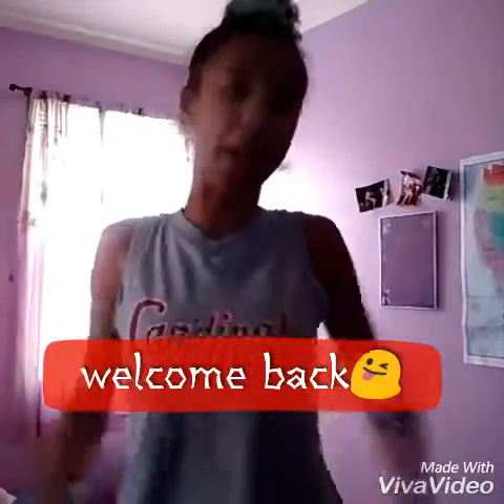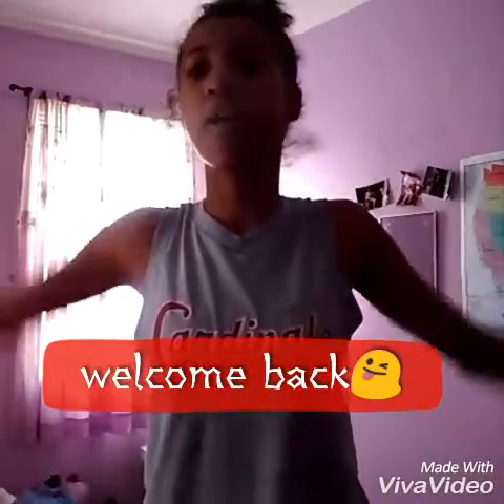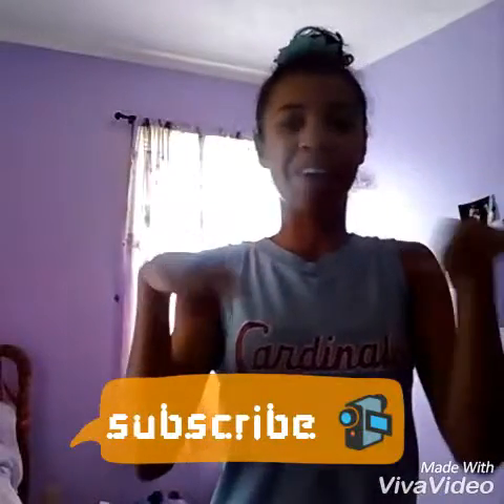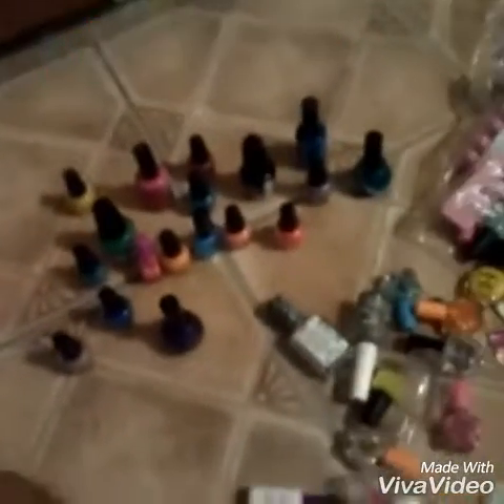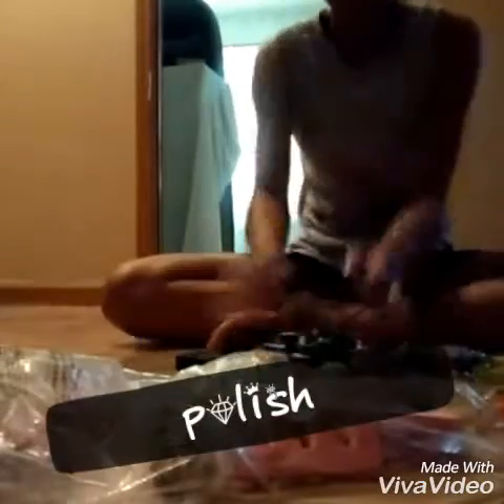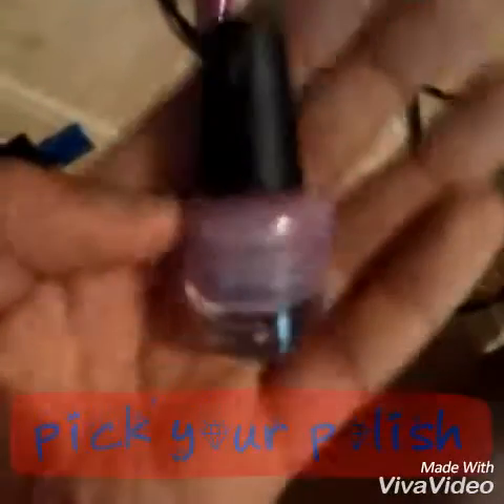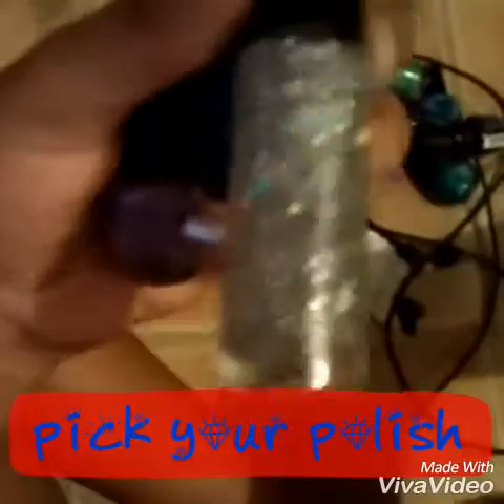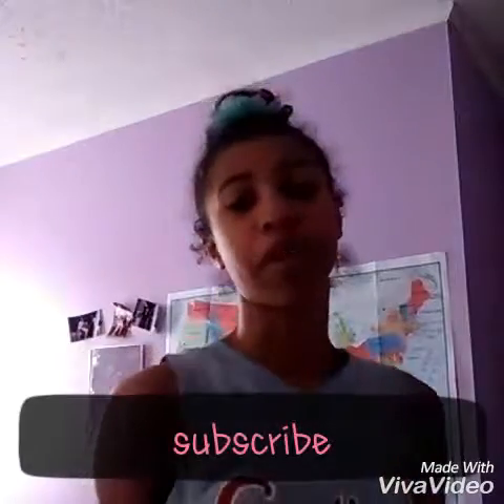Nail polish charger